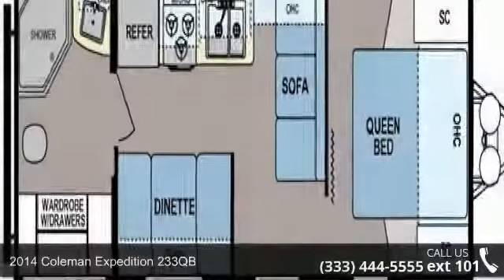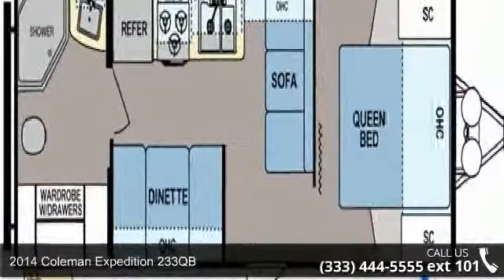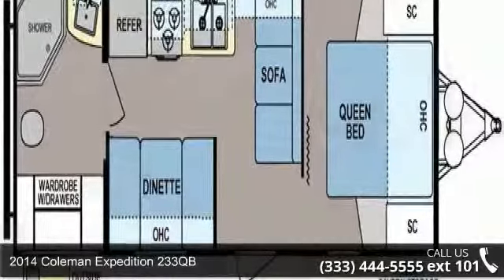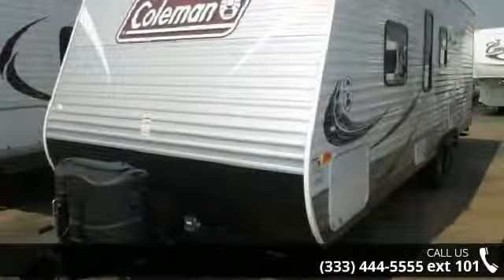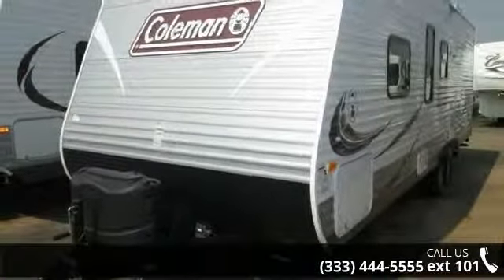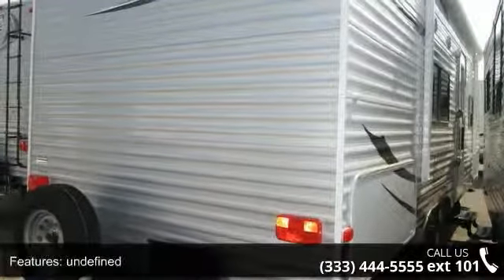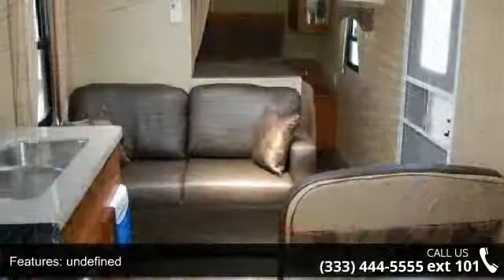2014 Coleman Expedition 233QB